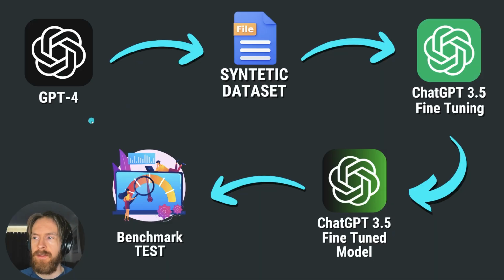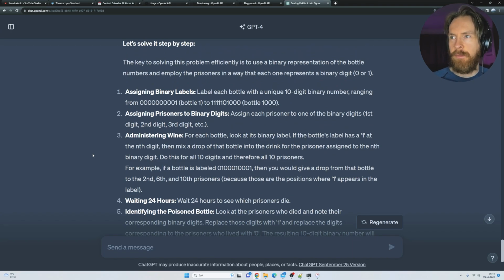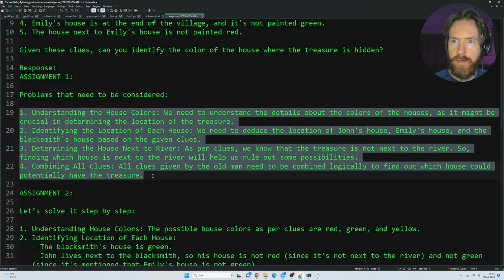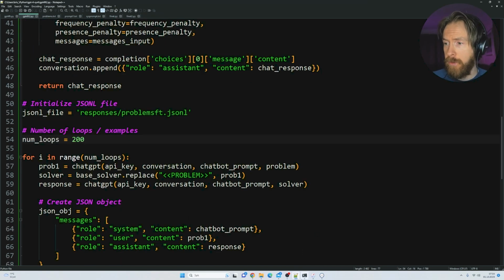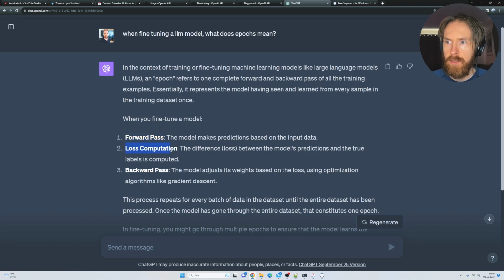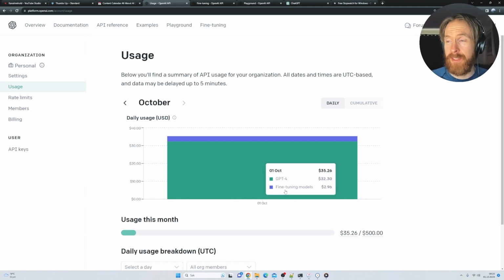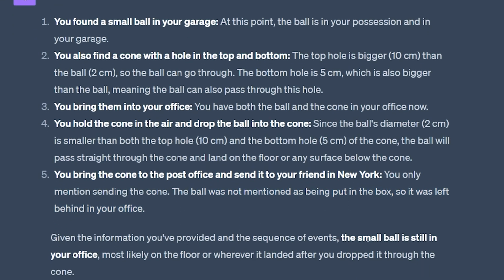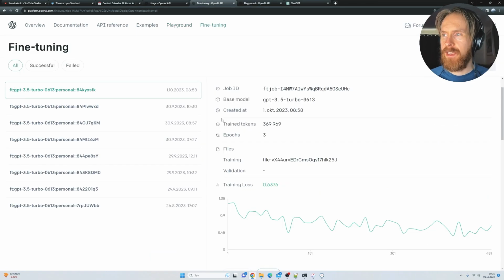Fine-Tuning ChatGPT 3.5 with Synthetic Data from GPT-4 | VERY Interesting Results (!)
How to Fine-tune a ChatGPT 3.5 Turbo Model with Synthetic Data from GPT-4 - Step-by-step

In this video I fine tune a ChatGPT 3.5 Turbo Model with Synthetic Data generated from GPT-4. A step-by-step guide on how you can use fine-tuning to improve your LLM results.

00:00 ChatGPT 3.5 Fine-Tuning with GPT-4 Intro
00:19 ChatGPT 3.5 + GPT-4 Fine-Tuning Flowchart
01:05 Step 1: Selecting Dataset Types
05:50 Step 2: Generating Datasets with Python
08:16 Step 3: Generating JSON Datasets
12:32 Step 4: Fine-Tuning Our ChatGPT Model
17:48 Price of the Fine-Tuned ChatGPT Model
18:35 ChatGPT 3.5 + GPT-4 Fine-Tuning Model Evaluation